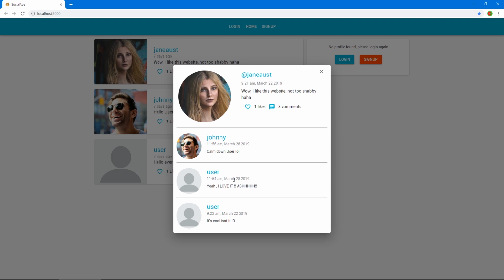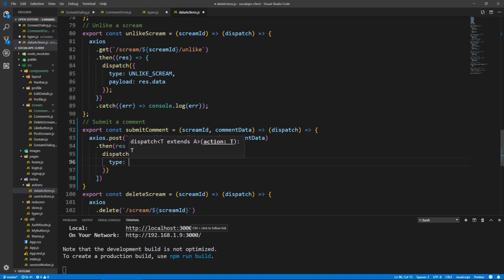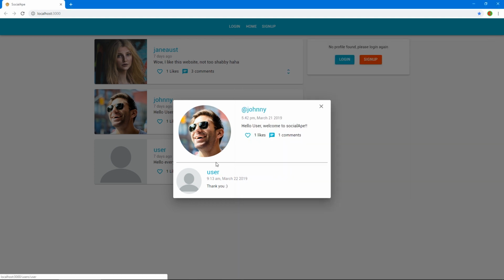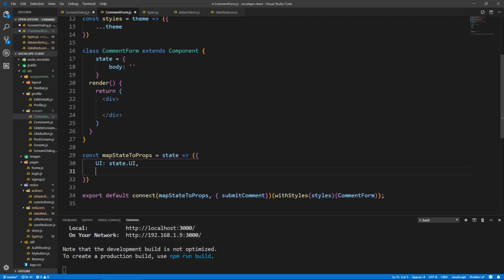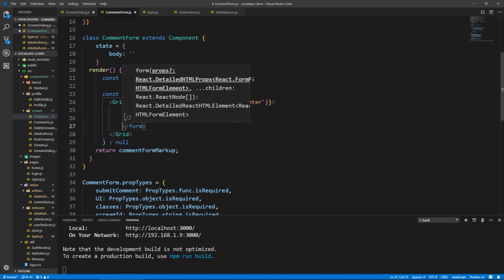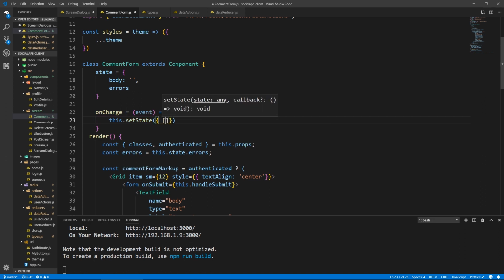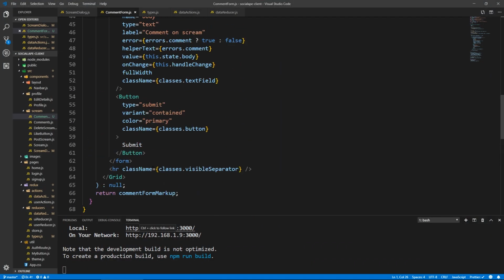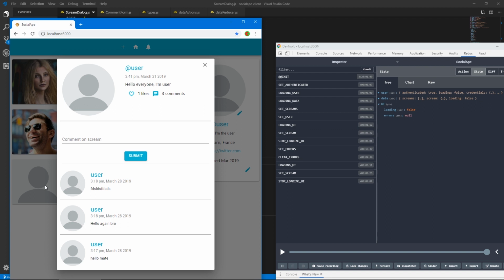Full Stack React & Firebase: #30 Submitting comments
Adding the comment form for submitting comments to screams when logged in.